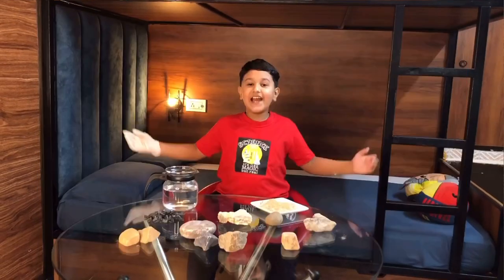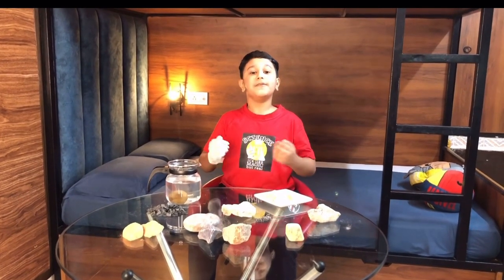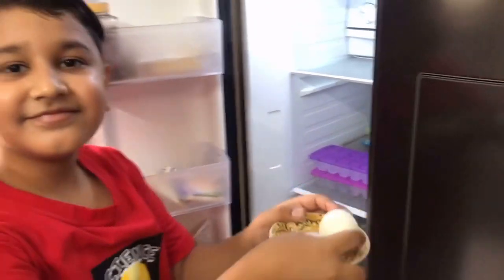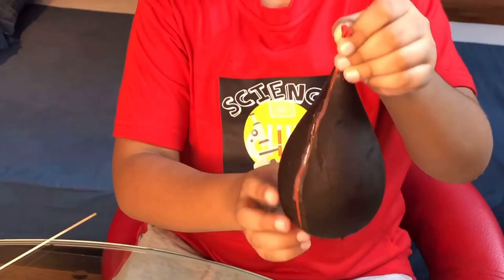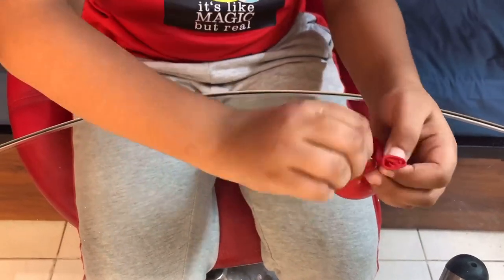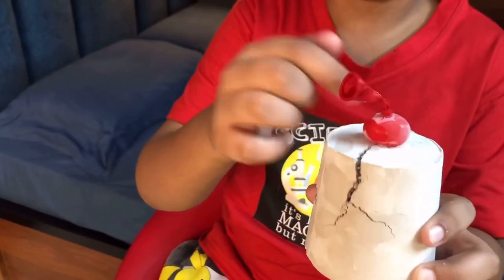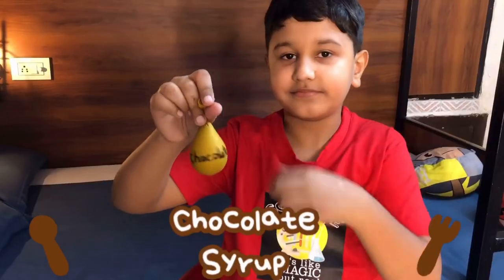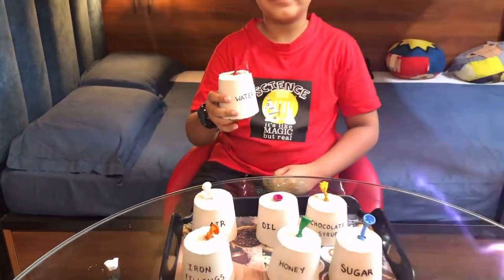Mighty Water- Experiment to demonstrate the power of Water (Short Video)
Sand is a residual material of preexisting rocks. It is therefore composed of minerals that were already there in the rocks before the disintegration commenced.

A very interesting fact - Sand occurs in a harsh environment where only the strongest survive. Water and ice are agents in the processes of weathering and erosion, breaking apart rocks of all types into smaller pieces.
Mechanical Weathering causes rocks to crumble. Water is a key agent of mechanical weathering. For instance, liquid water can seep into cracks and crevices in rock. If temperatures drop low enough, the water will freeze. When water freezes, it expands. The ice then works as a wedge. It slowly widens the cracks and splits the rock. When ice melts, liquid water performs the act of erosion by carrying away the tiny rock fragments lost in the split. This specific process is called frost weathering. This whole process can be attributed to a special property of water. The anomalous expansion of water is an abnormal property of water whereby it expands instead of contracting when the temperature goes from 4 o C to 0 o C, and it becomes less dense.